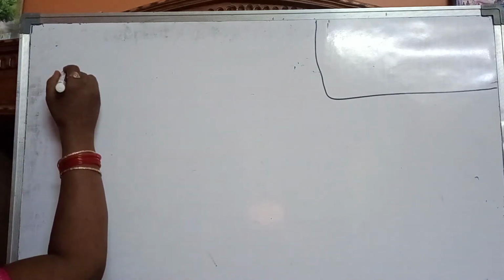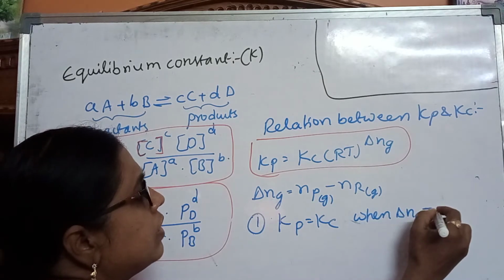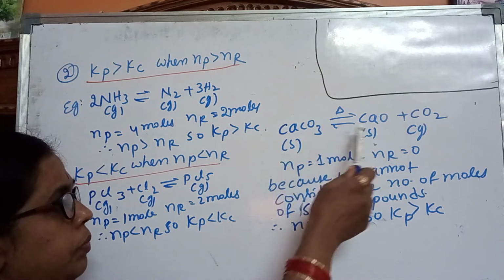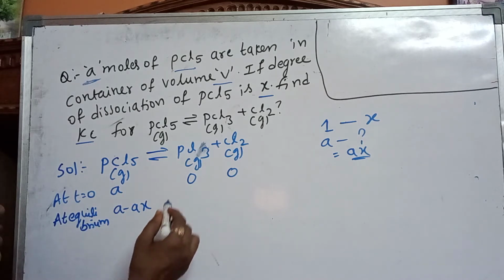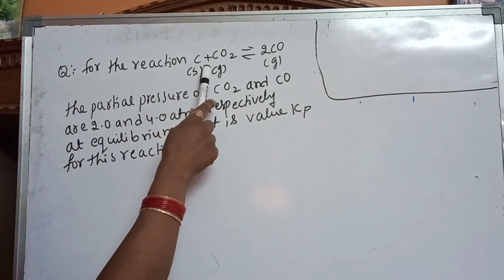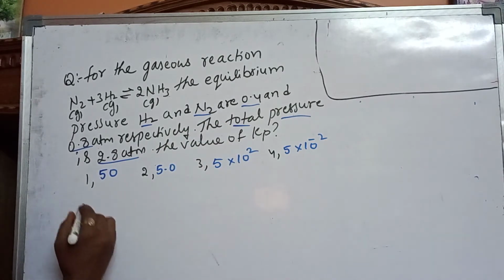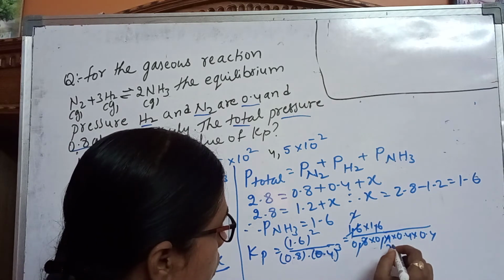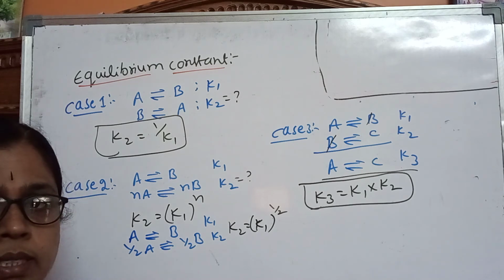CHEMICAL EQUILIBRIUM PART - 2